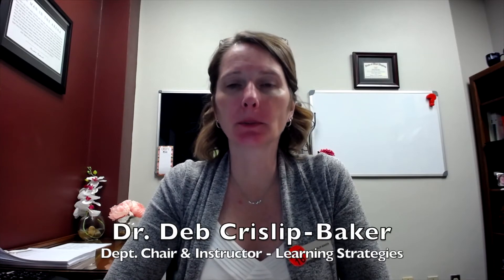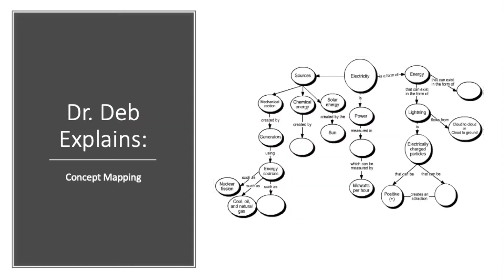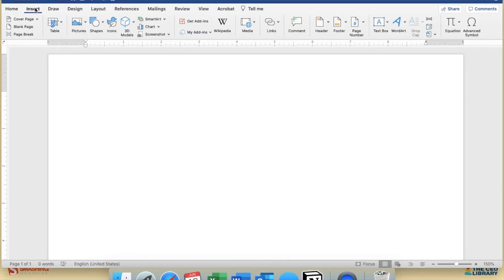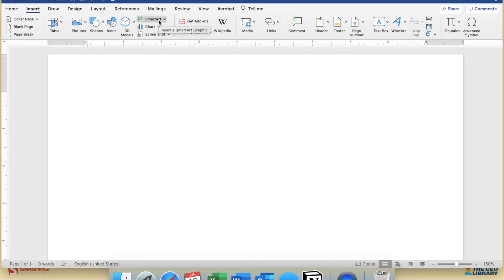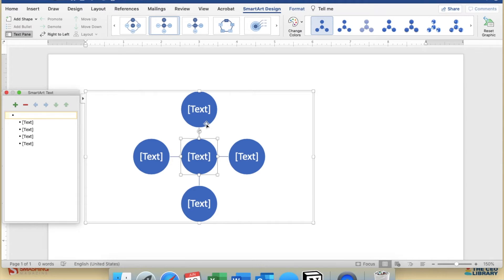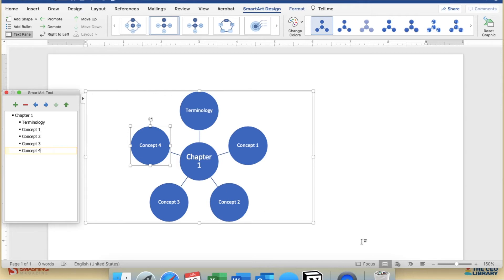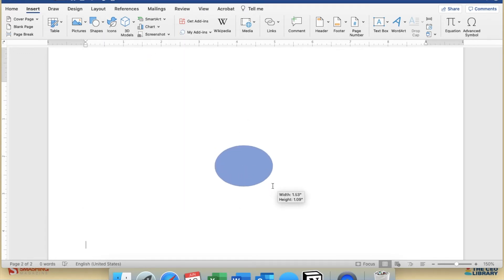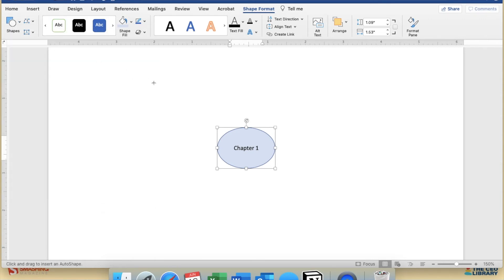Dr. Deb Explains: Concept Mapping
This video explains what concept maps are and how you can use them to improve your learning and studying.